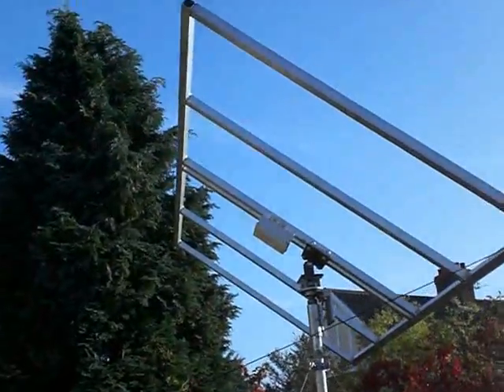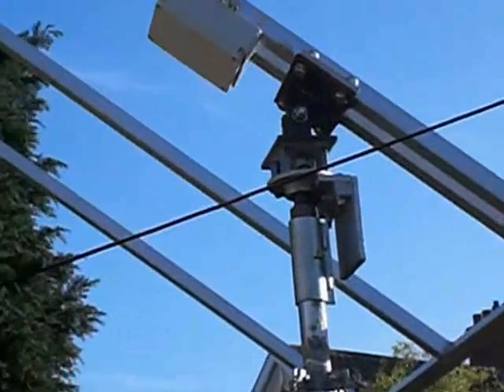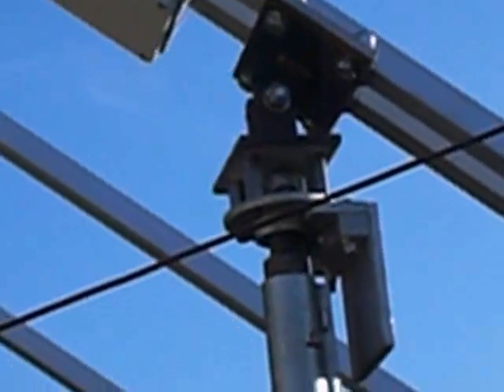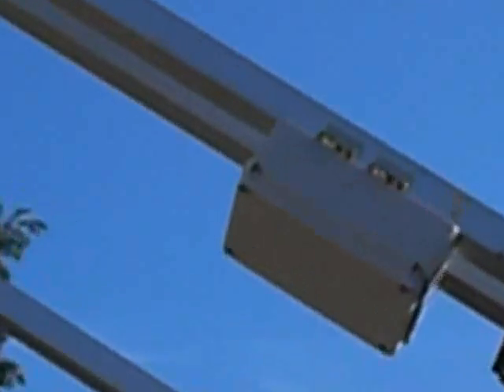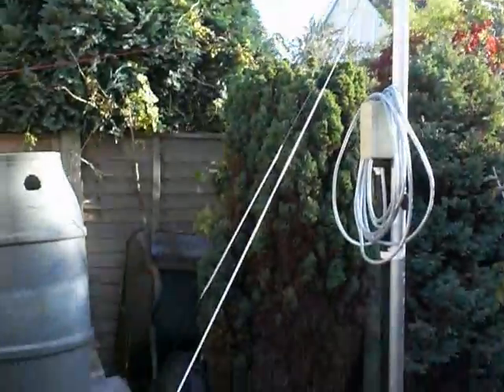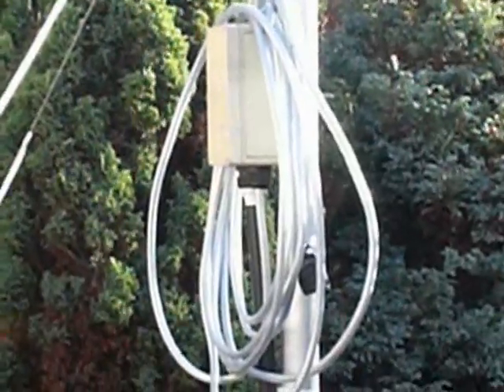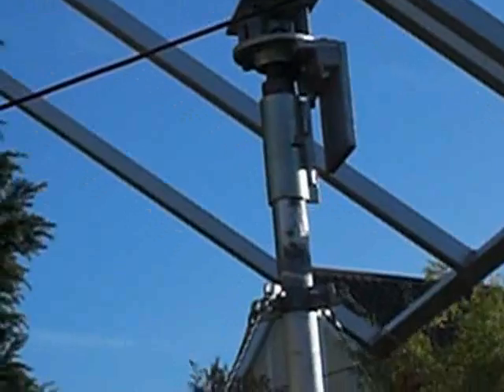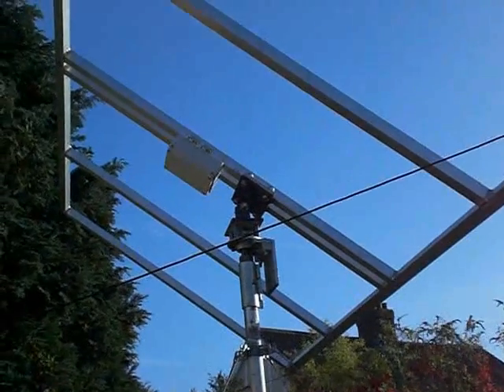Tracker Assembly Part 1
Solar tracker installing the frame and parts